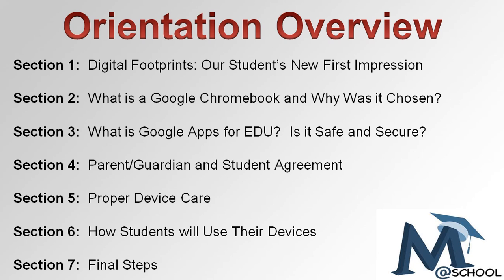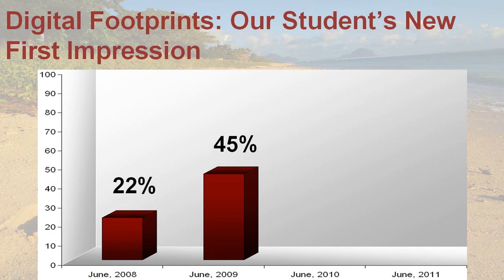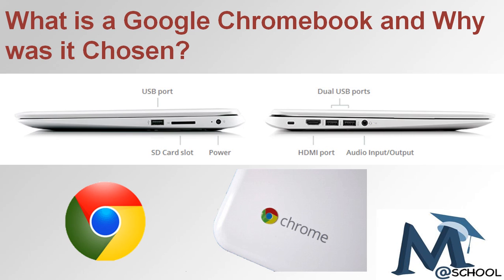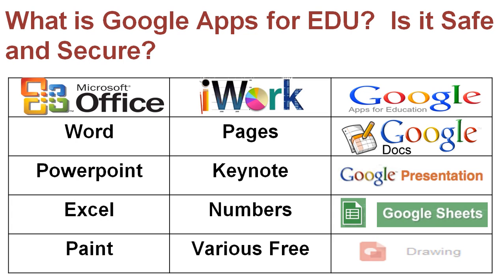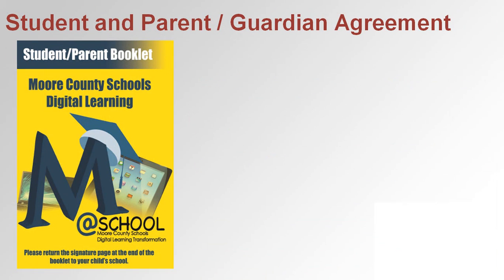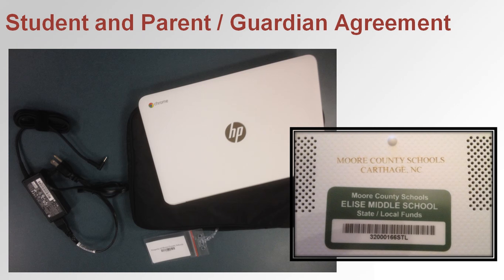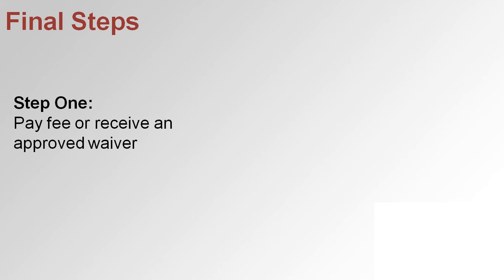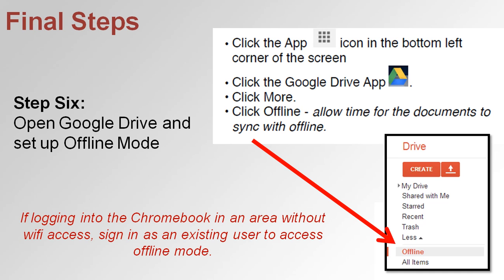Deployment Orientation Video without Intro MP4